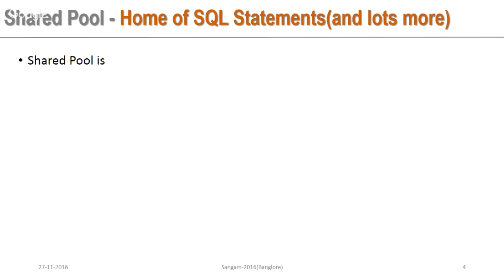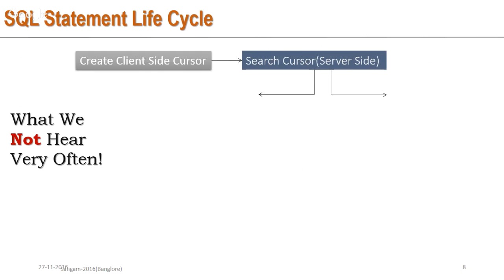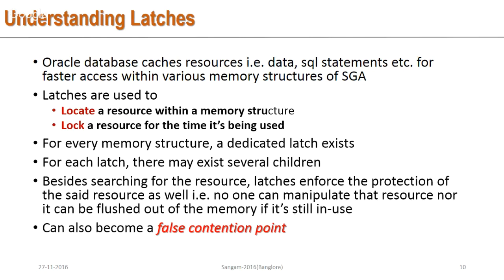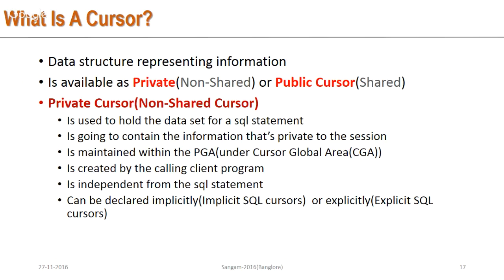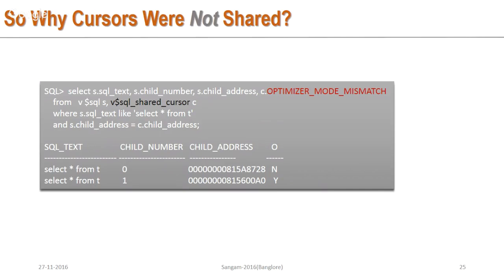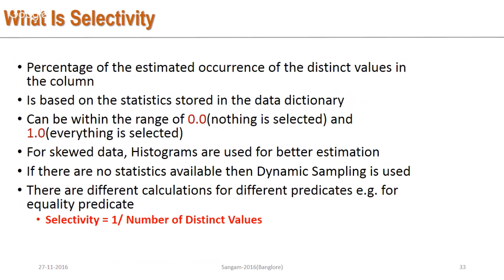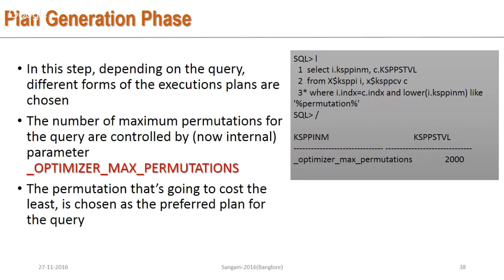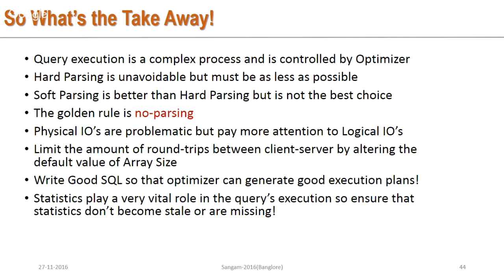How Select Statement Works Internally(Aman Sharma) - An AIOUG North India Chapter Webinar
A select query is among the the simplest things that one can see in action. But despite that the select statement executes in a fraction of second, there are many things that do get happen in the back end i.e. Parsing of the query, computing the cost of a query etc. This presentation is an overview about such activities that happen in the background for a select statement's execution giving the audience a more clear view about the how oracle database functions.

Note: Apologies for the phone ring in between the recording.